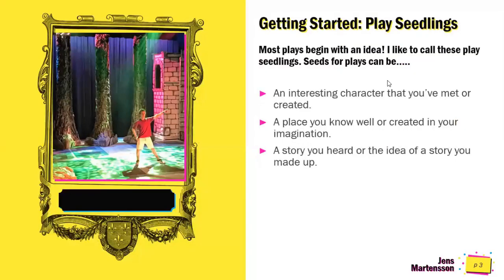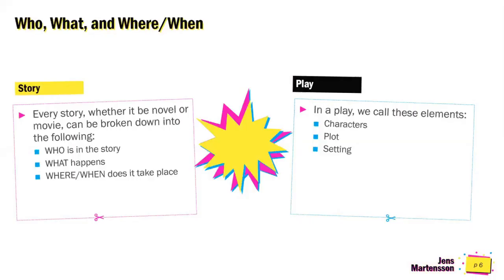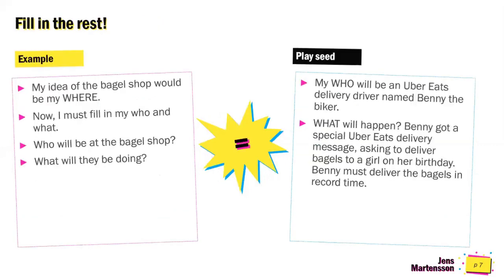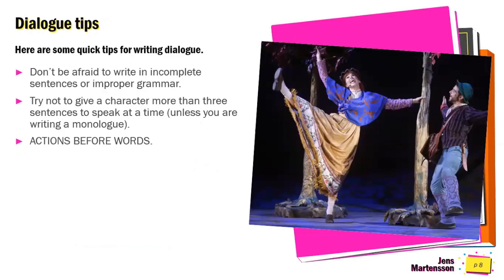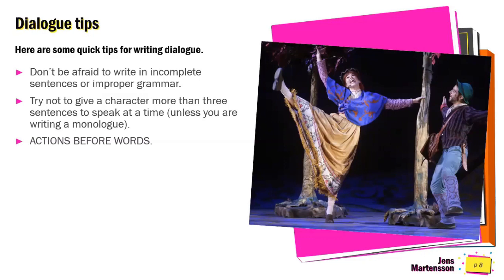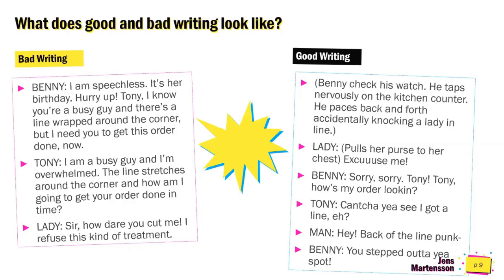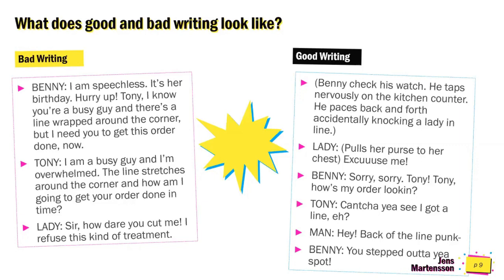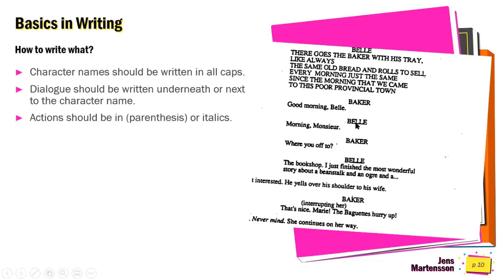UYT Micro-Lesson 6: How to Write a Ten Minute Play!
Welcome to this week’s video micro-lesson! Today, Maria will be teaching us how to write our very own ten-minute play!

Did you follow along? Send us a picture of your script or a video of a performance of your 10-minute play! Tag UYT or use the uyteduation so we can feature you in the next video!